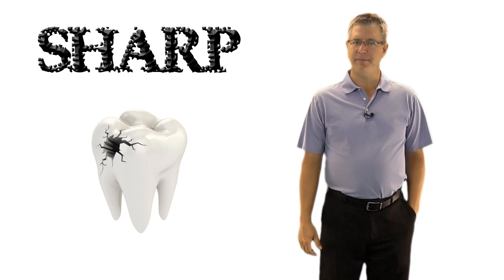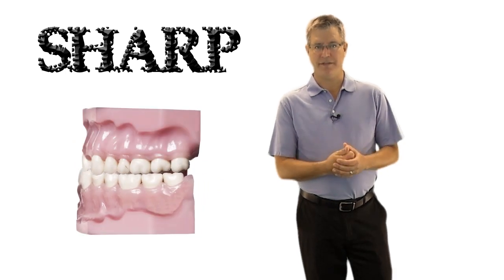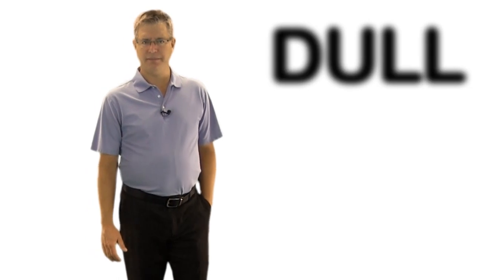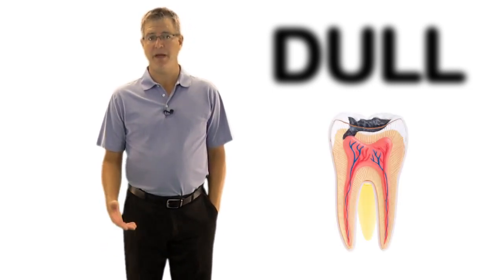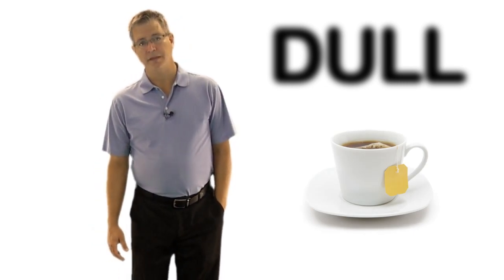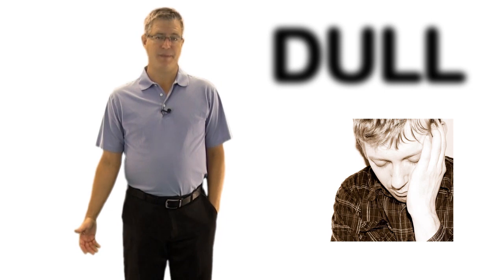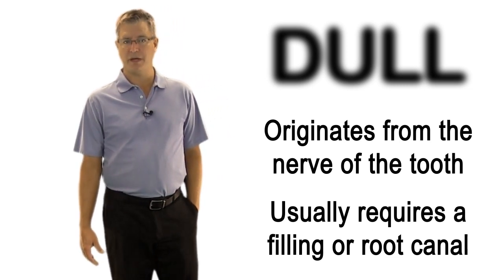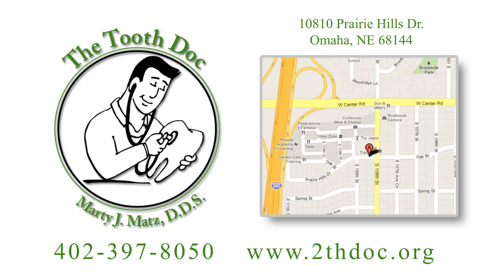Learn About Sharp and Dull Tooth Pain From An Omaha NE Dentist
Learn About Sharp and Dull Tooth Pain From An Omaha NE Dentist - The types of tooth pain you are experiencing can mean different things. Watch this video to understand tooth pain and what it means to you.

Dr. Matz can help solve your tooth pain problems.

Marty J. Matz, DDS
10810 Prairie Hills Drive  Omaha, NE 68144